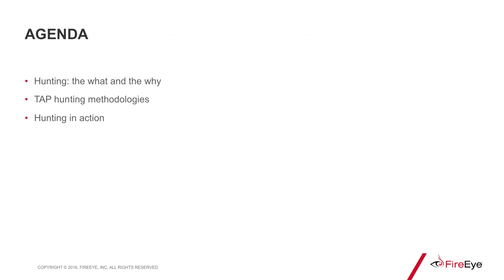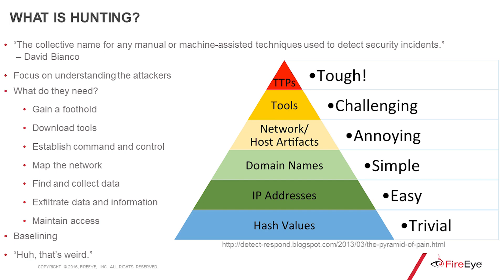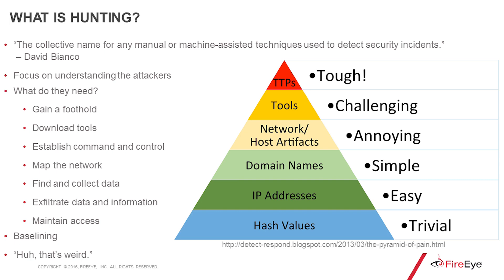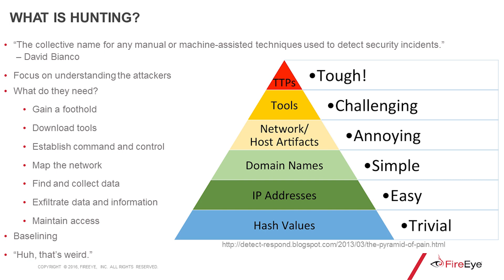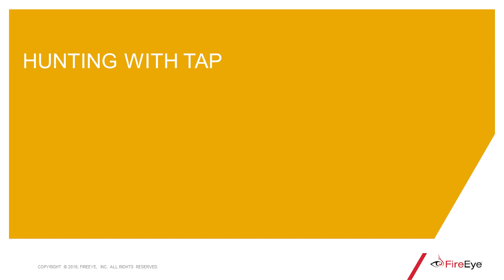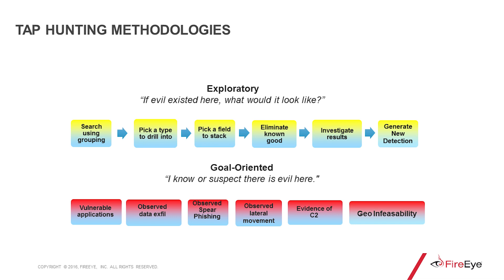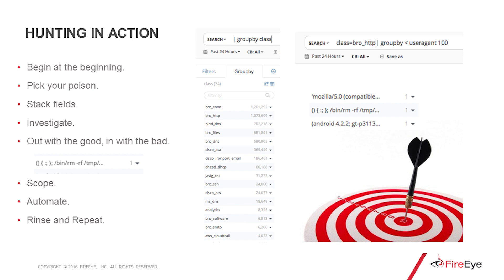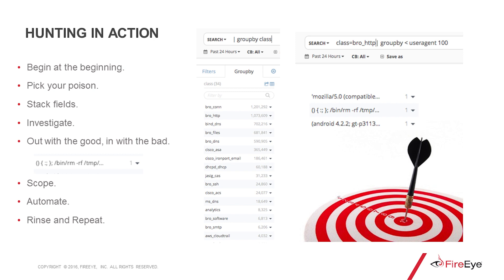FireEye's Threat Analytics Platform (TAP): Hunting in TAP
FireEye is transforming detection and incident investigation with our cloud-based Threat Analytics Platform (TAP).  TAP provides sub-second search across billions of events allowing security analysts to proactively hunt for covert behavior on the network.  Watch this video to learn the how and why of hunting, TAP hunting methodologies and to see TAP Hunting in action!